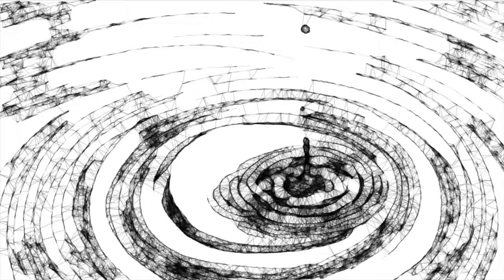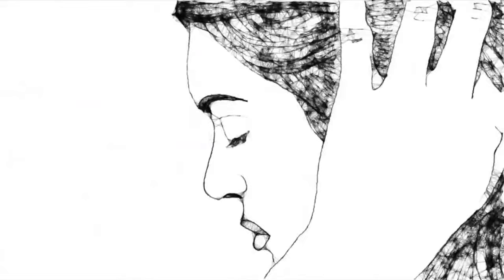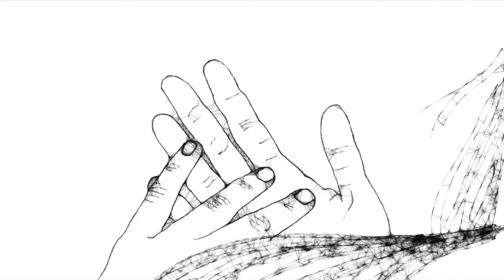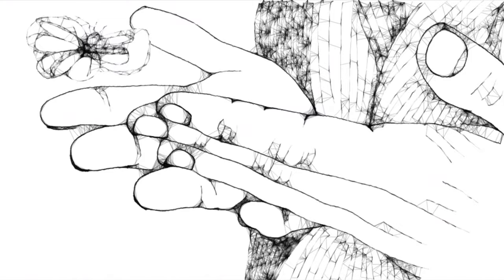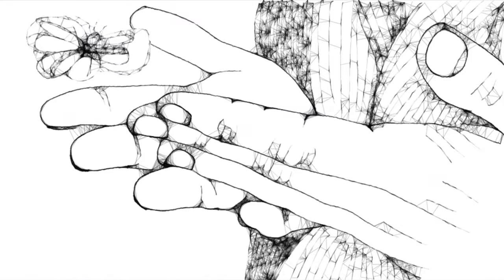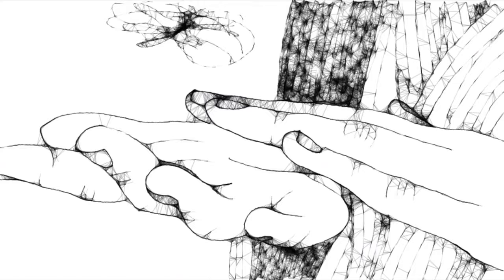Mindy Smith & Matthew Perryman Jones - Anymore of This (Official Music Video)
OFFICIAL video for 'Anymore of This' by Mindy Smith and Matthew Perryman Jones.

Music & Lyrics: Matthew Perryman Jones, Mindy Smith and Seth Jones.

AS HEARD ON:
Switched at Birth: The Door to Freedom
The Lying Game: Catch Her in the Lie
The Vampire Diaries: Bring It On